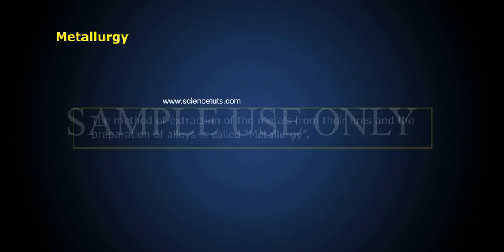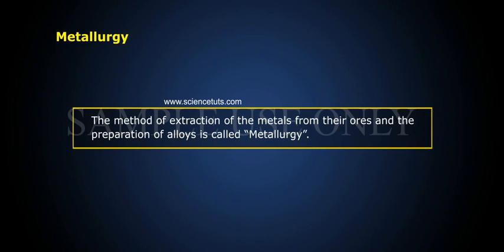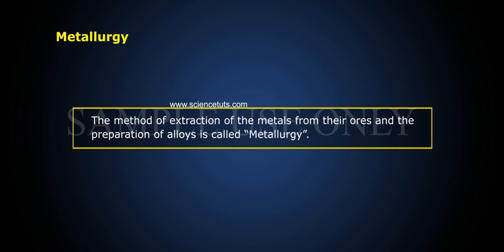OCCURRENCE AND RELATIVE ABUNDANCE OF METALS IN EARTH'S CRUST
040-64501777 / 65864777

7 Active Technology Solutions Pvt.Ltd. is an educational 3D digital content provider for K-12. We also customise the content as per your requirement for companies platform providers colleges etc . 7 Active driving force "The Joy of Happy Learning" -- is what makes difference from other digital content providers. We consider Student needs, Lecturer needs and College needs in designing the 3D & 2D Animated Video Lectures. We are carrying a huge 3D Digital Library ready to use.

Elements in the Earth's crust Although there are over 100 elements, only about 9 of them appear in any quantity in the Earth's crust.
Obtaining metals from their ores

IRON

Iron is obtained by heating the ore with coke.

Iron ore contains iron oxide and coke contains carbon and is made by heating coal.

The carbon in the coke pulls away the oxygen from the iron ore, leaving molten iron.

[Note: other elements, eg zinc, could be used to reduce the iron, but they are expensive and the iron is more difficult to purify after].

Word equation:

ALUMINIUM

Aluminium is too high in the activity series to be reduced by heating it with carbon.

Aluminium is obtained by a process called electrolysis, where an electric current is passed through the molten ore. This makes aluminium a lot more expensive than iron.

COPPER

Copper is low in the activity (and can be found native as the free metal) but is usually obtained by heating its ore with carbon.

Copper is purified by electrolysis which makes it an expensive metal.